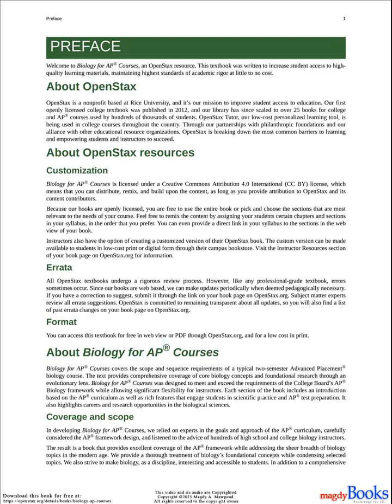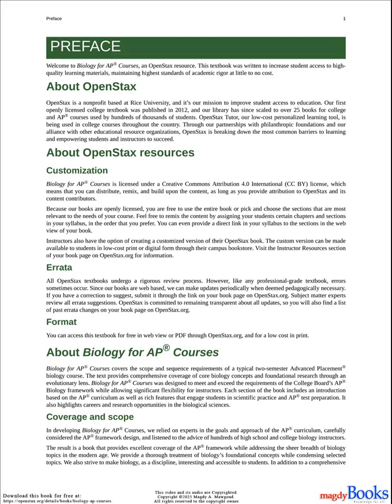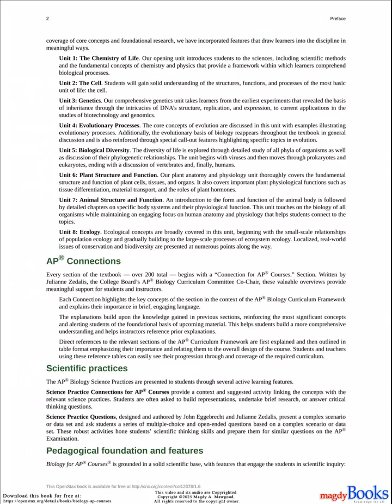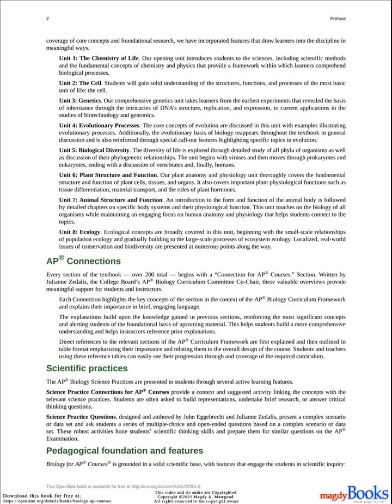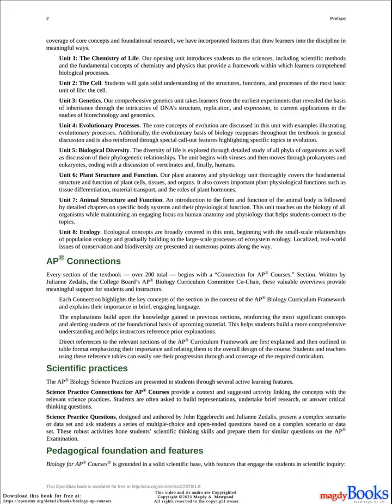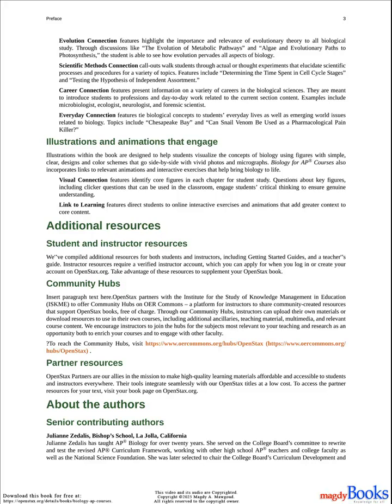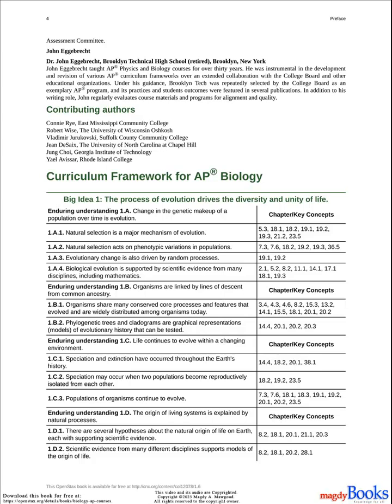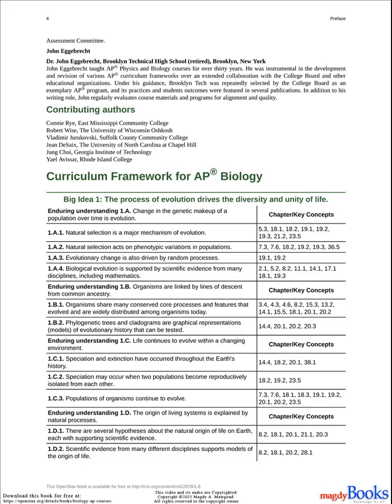04_01_01-000_03_0_Preface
Biology for AP Courses
Chapter 000, Section 03: Preface.